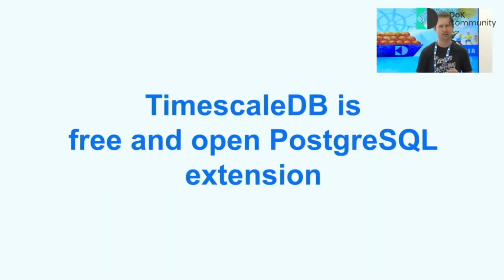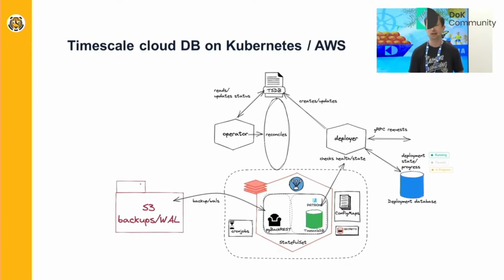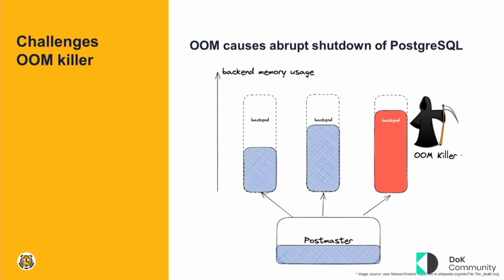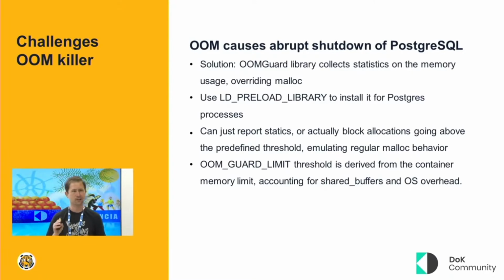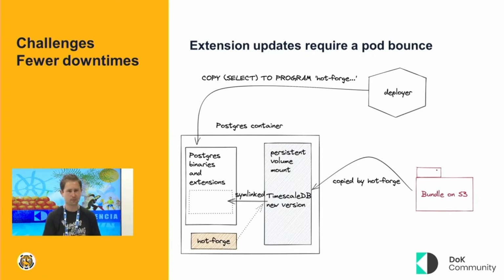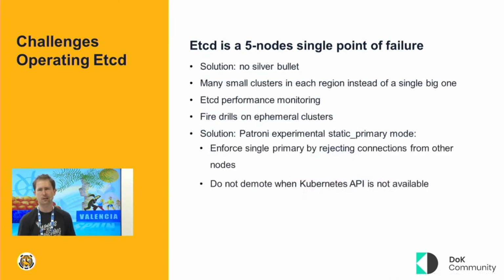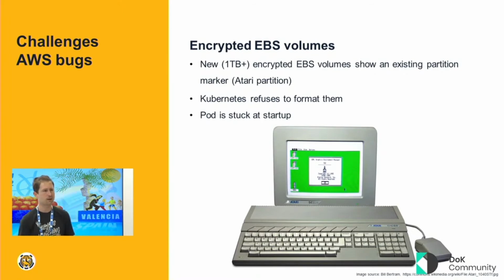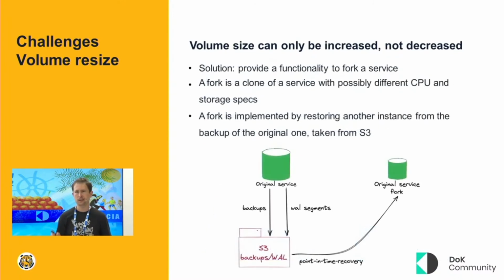What we've learned from running a PostgreSQL managed service on Kubernetes - Oleksii Kliukin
Kubernetes is an emerging platform of choice for deploying and running PostgresSQL. Deploying 100 Postgres clusters is as easy as deploying one, and there is no need to tinker with tools like Ansible or Puppet. Resource sharing can be applied when it makes sense, allowing to run multiple Postgres databases in isolation on a single instance, each storing the data on a dedicated persistent volume. There are great open-source tools out there to deal with high-availability and backups than support or can be easily integrated into the Kubernetes workflow. Monitoring and alerting is easy to implement. People reported success in running Postgres on Kubernetes before. But there are also rough edges, like memory management or certain Postgres maintenance operations, such as installing extensions, that normally cause unnecessary database downtimes on Kubernetes. They are less of a problem for in-house deployments, but may become a deciding factor when running a managed service, competing with other such services running on bare-metal servers or virtual machines that are free of those issues.

In this talk, I will share some of our learnings from running a managed PostgreSQL/TimescaleDB service on Kubernetes on AWS for a little more than a year: I’ll start with the motivation of running managed PostgreSQL on Kubernetes, the benefits and drawbacks. I’ll describe the architecture of the managed PostgreSQL cloud on Kubernetes I’ll zoom in on how we solved some of the Kubernetes-specific issues within our cloud, such as upgrading extensions without downtimes, taming the dreaded OOM killer, and doing regular maintenance and PostgreSQL major upgrades. I’ll share how open-source tools from the PostgreSQL ecosystem helps us to run the service and explain how we use them in a slightly non-trivial way.
Oleksii has been working with PostgresSQL for almost 20 years, and has been deploying Postgres on Kubernetes since 2016, when his team at Zalando started the internal managed PostgreSQL service based on the in-house and open-source postgresql-operator. Around 2015, with some other team members, he stared working on a PostgreSQL HA project that later became Patroni. Long before that he was hacking PosgreSQL source code to implement binary replication on PostgreSQL 7.x, authoring some PostgreSQL extensions and contributing to the core PostgreSQL itself. He started PosgreSQL meetups in Berlin in 2015 and hopes to get back to meeting in-person somewhere in 2022.

Being Ukrainian, he lives in Berlin for a bit more than 9 years with his wife, two children and numerous plants